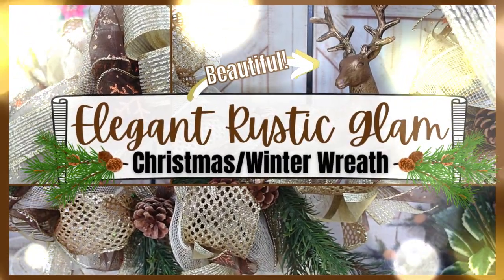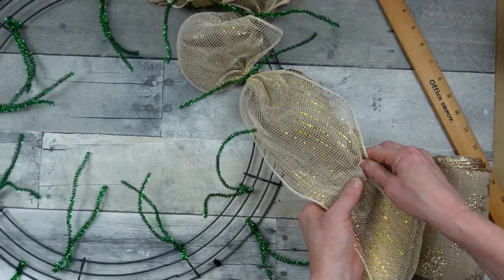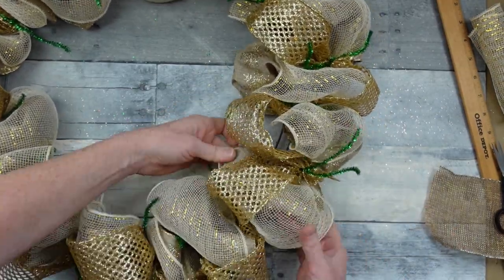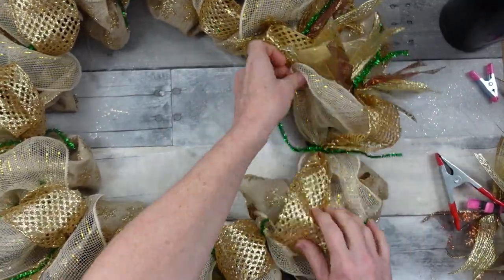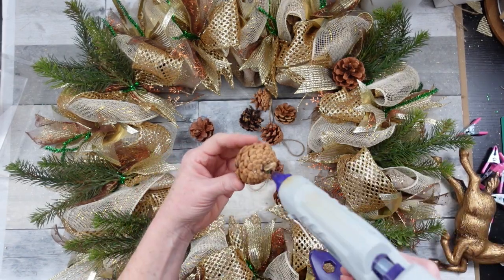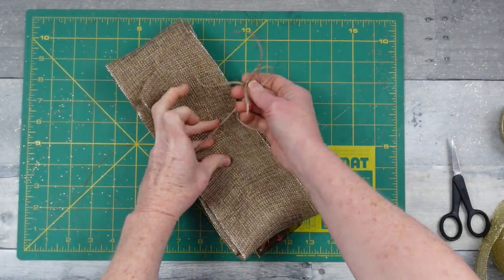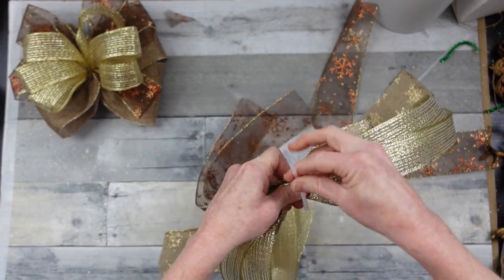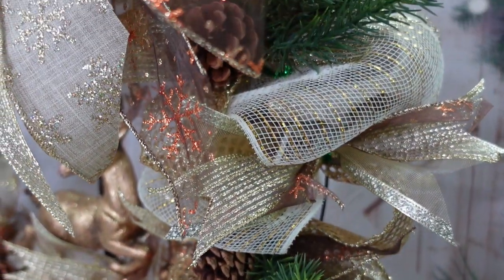RUSTIC GLAM Deer Wreath To SPARKLE And SHINE On Your Door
I am bringing you a rustic glam winter gold deer wreath. It can of course be used as part of your Christmas crafting decor as well as winter. The richness of the bronze and gold make this piece perfect for those of you who are into rustic glam. I hope you love it as much as I do.

Thanks!